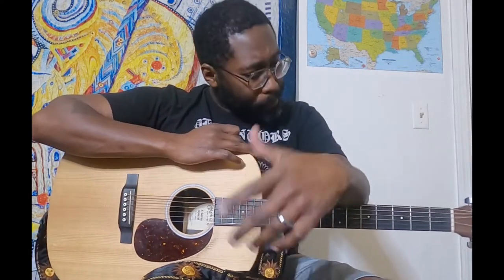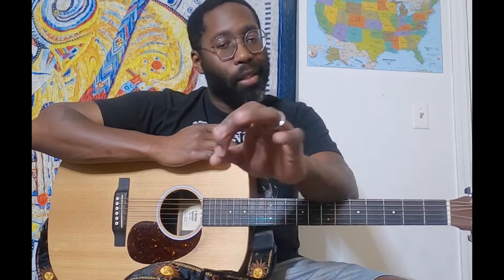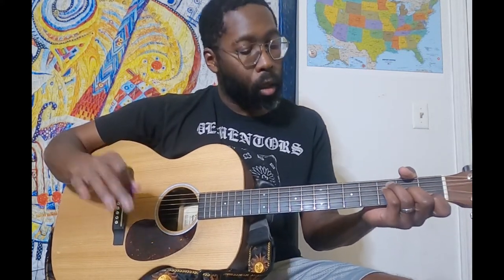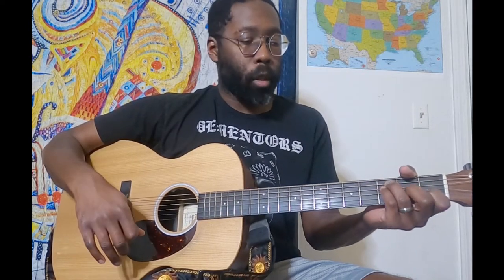Goose - Slow Ready Guitar Lesson (Easy)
A quick run through of Slow Ready By goose